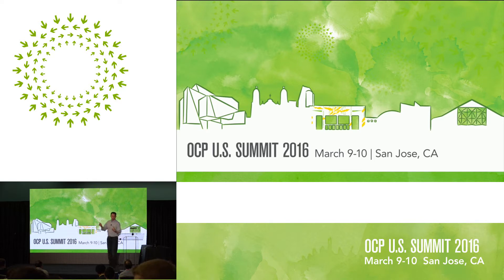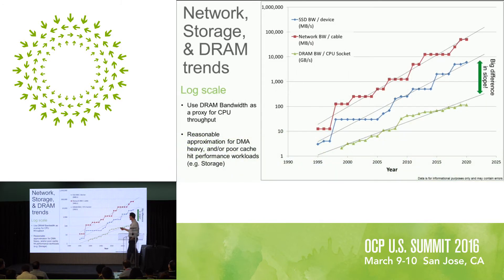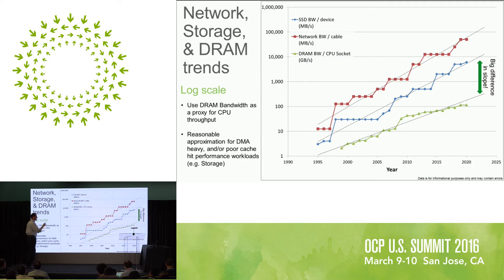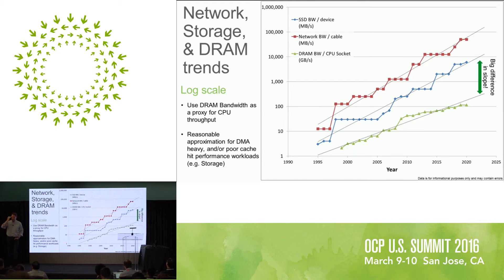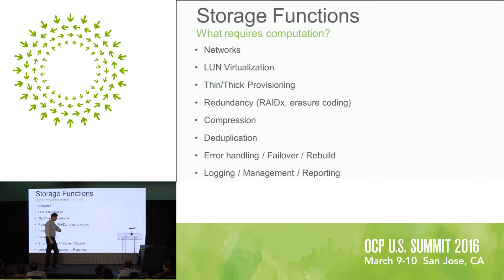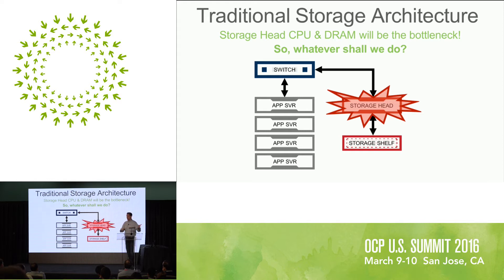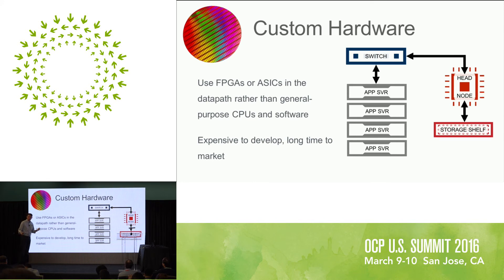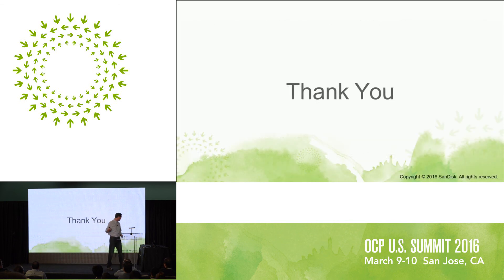Fritz Kruger - SanDisk: The Consequences of Infinite Storage Bandwidth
Overall increases in CPU and DRAM processing power are falling behind the massive acceleration in available storage and network bandwidth.&nbsp; Storage management services are emerging as a serious bottleneck.&nbsp; What does this imply for the datacenter of the future?&nbsp; How will it affect the physical network and storage topologies?&nbsp; And how will storage software need to change to meet these new realities?